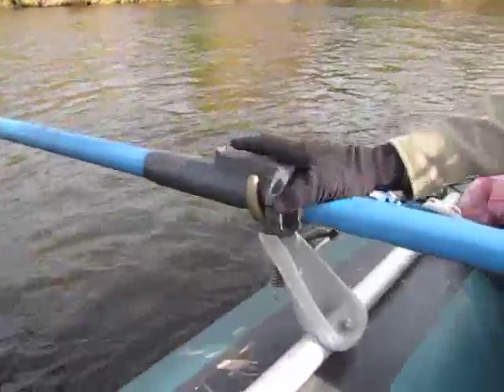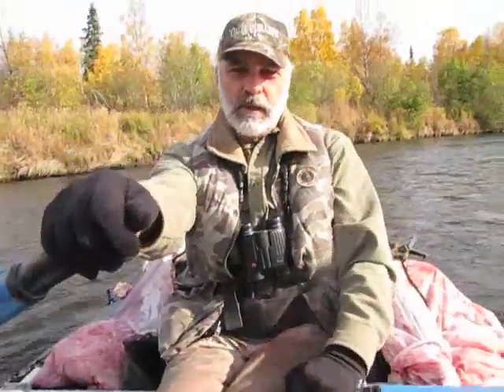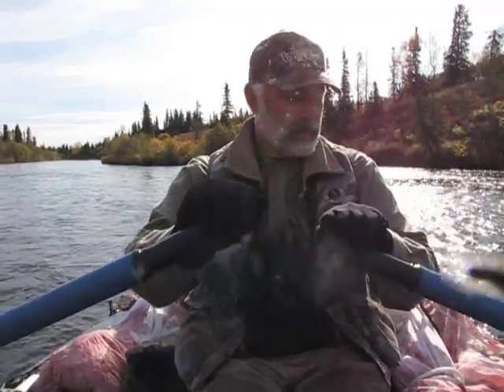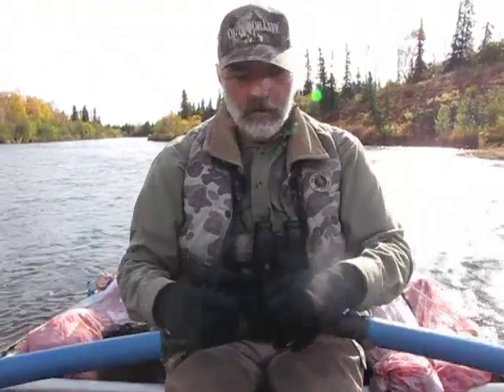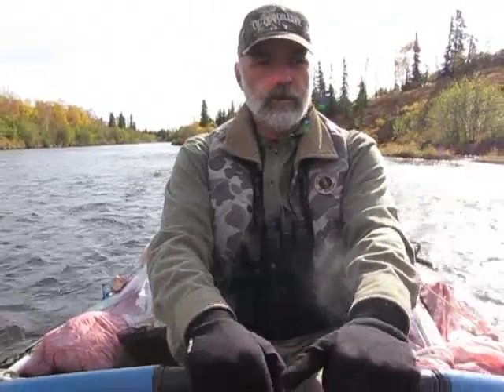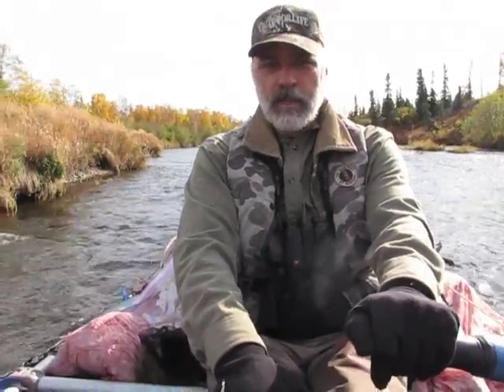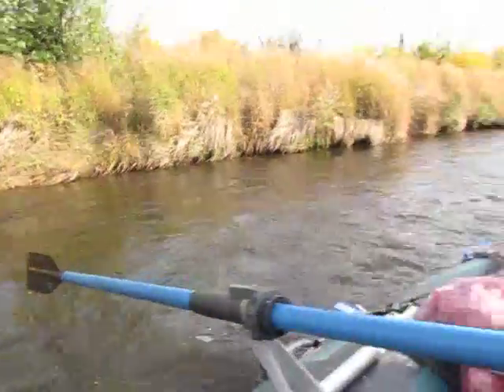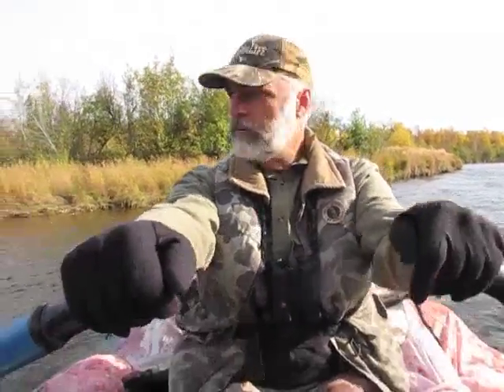Oar Selection 101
Join Outdoors Directory's Michael Strahan on a remote Alaska river, as he discusses oar selection, shaft types, color selection and related matters of interest to float hunters.